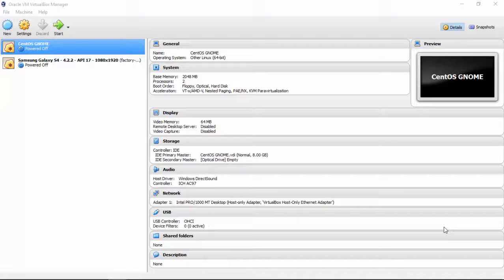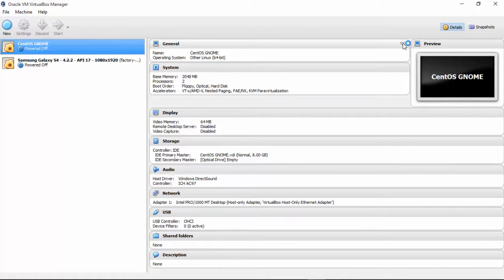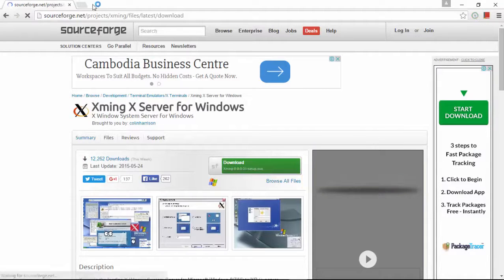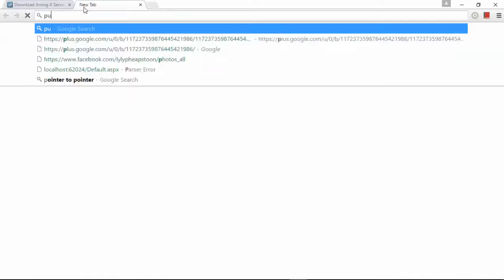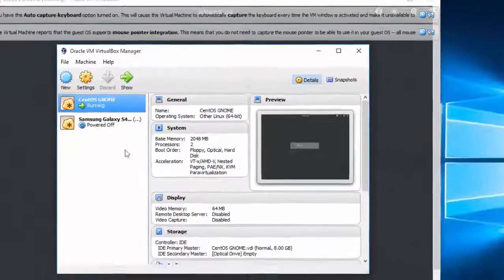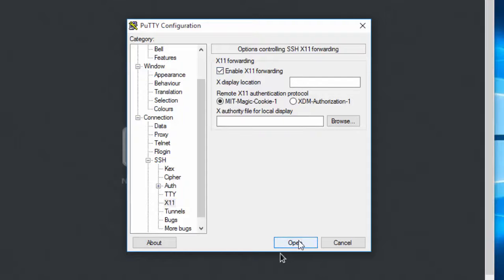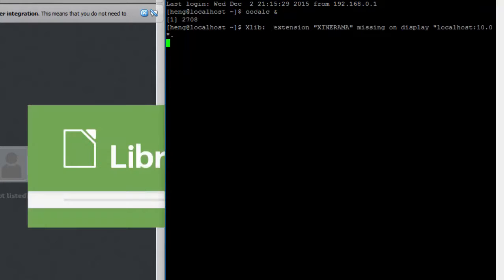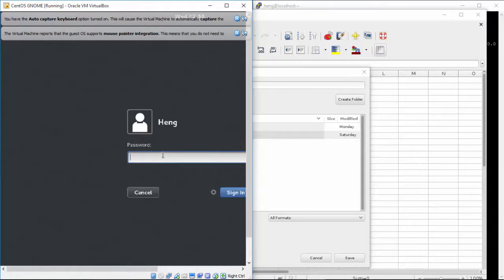How to remote CentOS7 with Xming (X11) and Putty to run some app in Server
To remote and run Excel in the CentOS7(Server) with Window 10 by Xming(11) and putty remote. To perform this success you have to ping between Local machine and CentOS7 (handshake).

Remote Xming CentOS7
How to ping CentOS
How to connection CentOS with Window
How to Run app in Server by remote